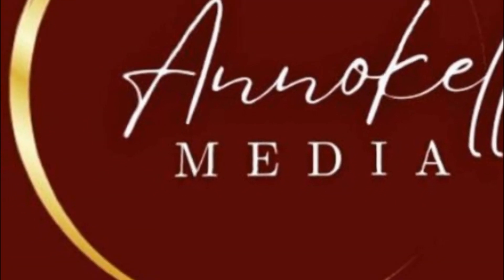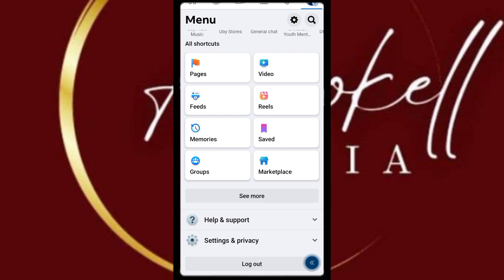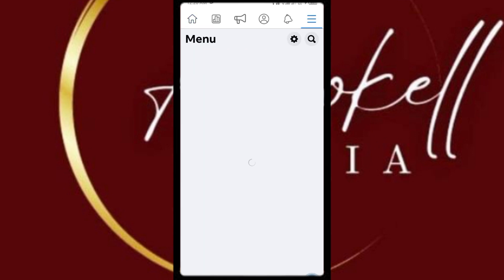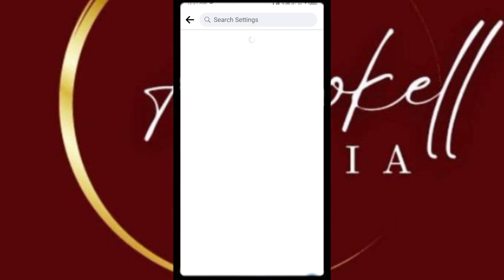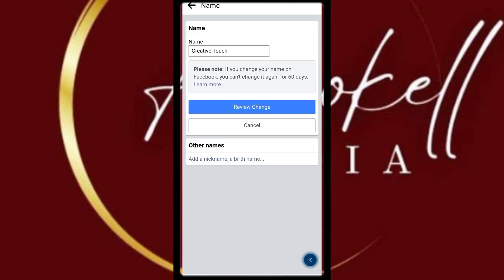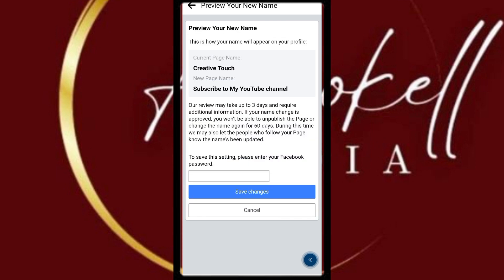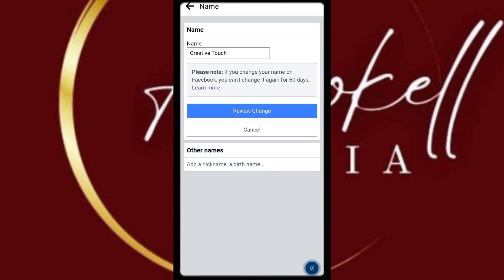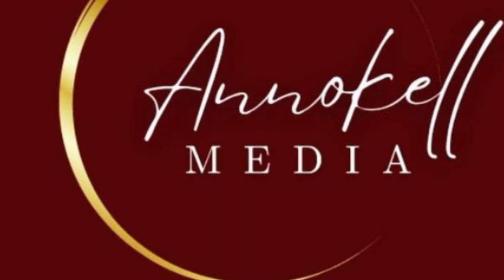HOW TO EASILY RENAME YOUR FACEBOOK PAGE: STEP-BY-STEP TUTORIAL"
In this video, we'll guide you through the process of renaming your Facebook page step by step. Whether you're rebranding your business or simply want a new name for your page, we've got you covered.

You'll learn:

How to access your Facebook Page settings.

The requirements and limitations for renaming a Facebook Page.

The best practices for choosing a new Page name.

A live demonstration of the renaming process.

Timestamps:

- Introduction

- Checking Eligibility

- Choosing a New Page Name

- Submitting the Name Change Request

- Verifying the Name Change

- Tips for a Successful Page Rename

Step-by-StepFacebookPageRename